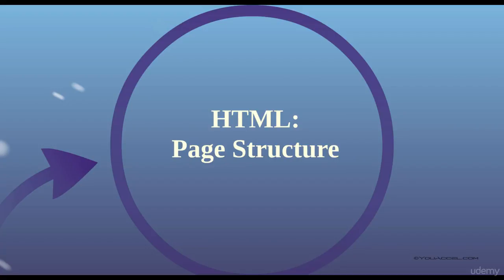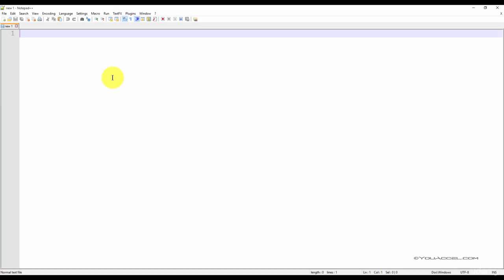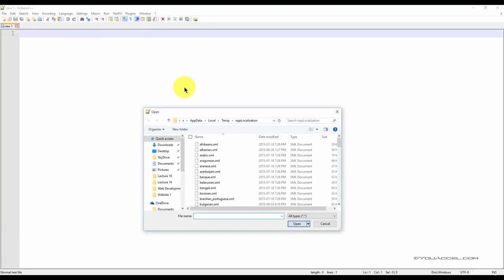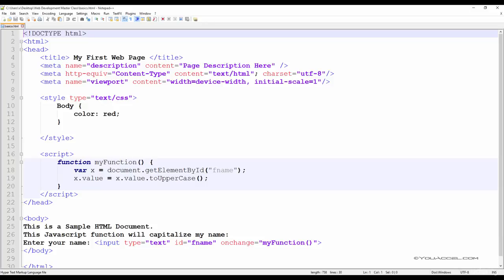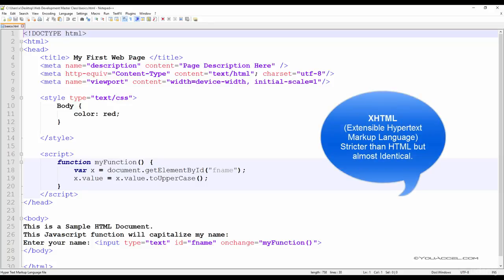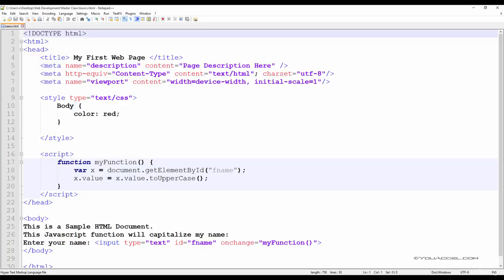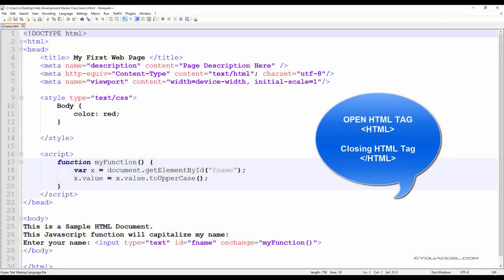065 Basic Structure of a Web Page